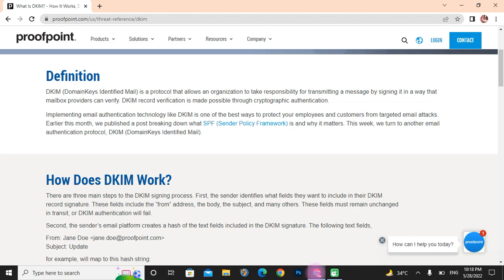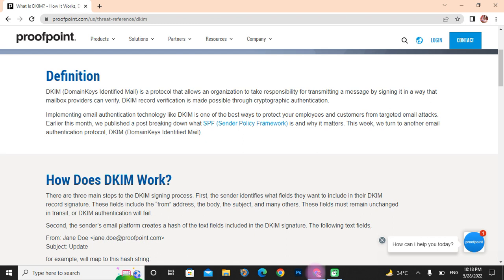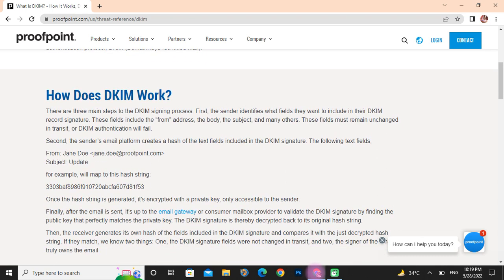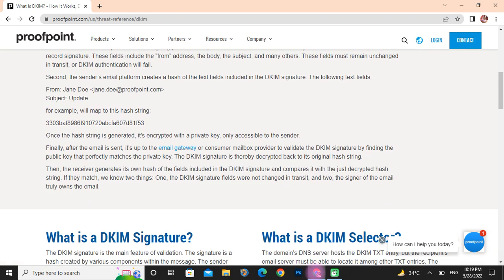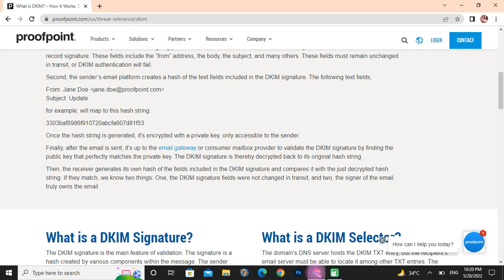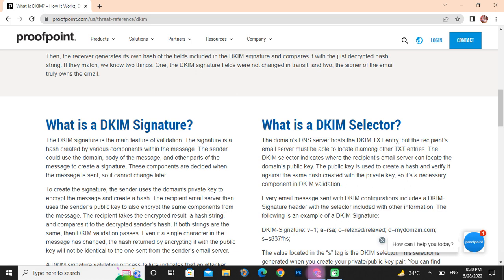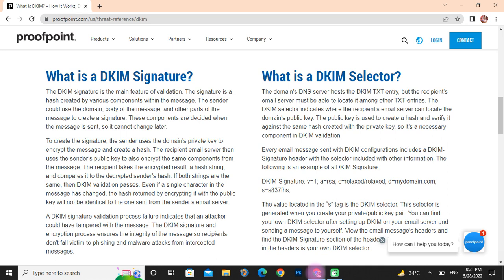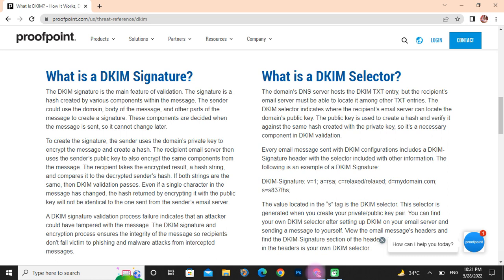WHAT IS DKIM (DOMAIN KEY IDENTIFIED MAIL)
In this video we will discuss about domain key identified mail in detail
DKIM (DomainKeys Identified Mail) is a protocol that allows an organization to take responsibility for transmitting a message by signing it in a way that mailbox providers can verify.
DKIM record verification is made possible through cryptographic authentication.

DomainKeys Identified Mail, or DKIM, is a technical standard that helps protect email senders and recipients from spam, spoofing, and phishing.

 It is a form of email authentication that allows an organization to claim responsibility for a message in a way that can be validated by the recipient.